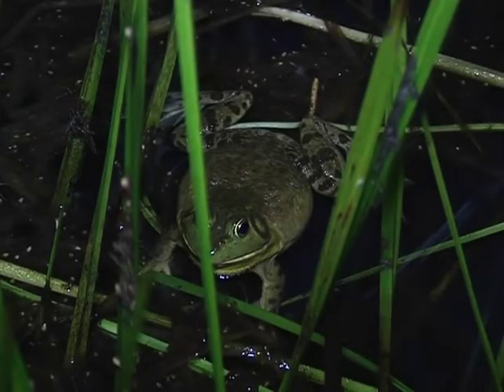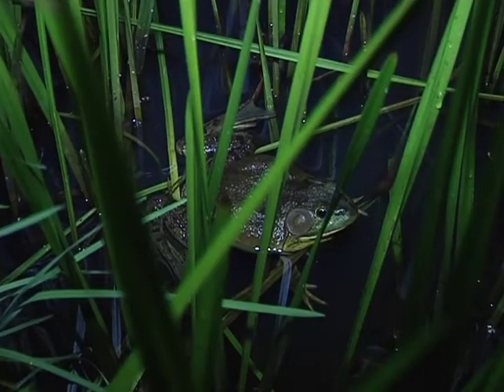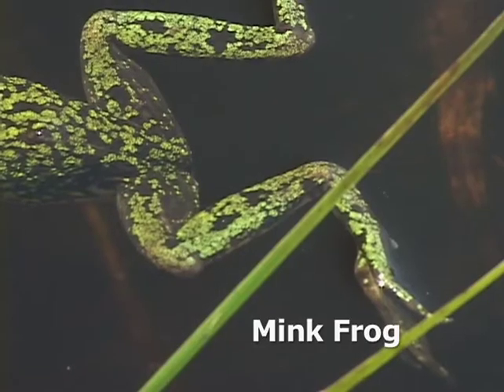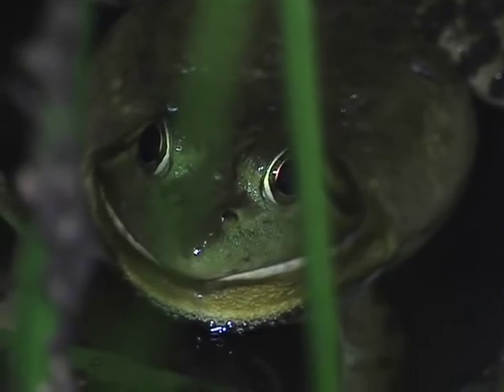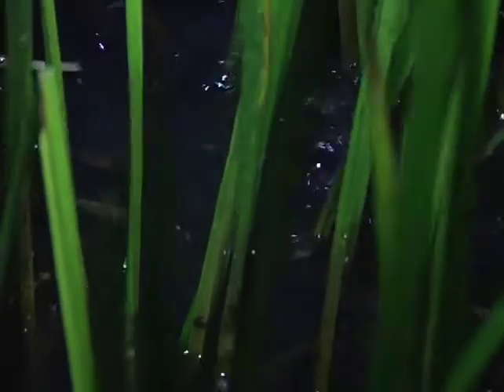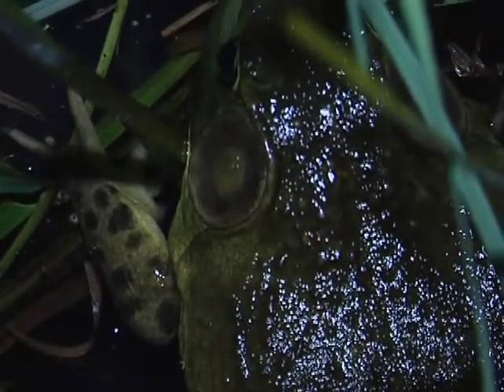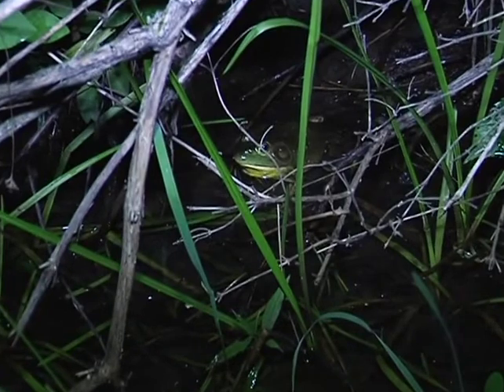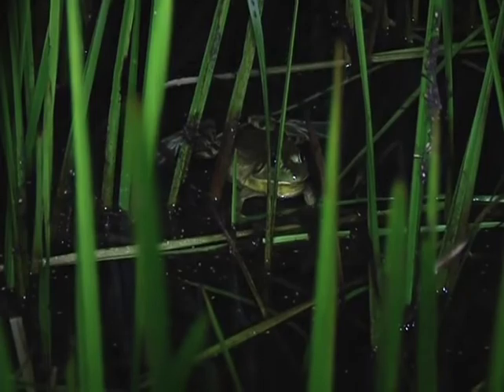American Bullfrog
In this video from the Rattlers, Peepers & Snappers DVD, Jim Andrews discusses the American Bullfrog. The videos on this DVD show and describe the reptiles and amphibians that breed in New England, and some of the challenges they face. Included are field marks and habitat use for every species, frog calls, adventures with New England experts, and visual and audio herp quizzes. You can find more info about the Rattlers, Peepers & Snappers DVD If you find these videos helpful, please consider making a donation to support the work of the Vermont Reptile & Amphibian Atlas